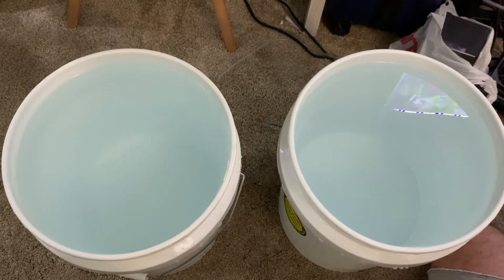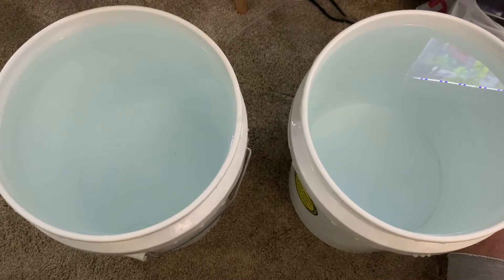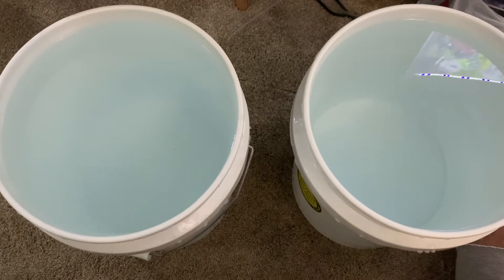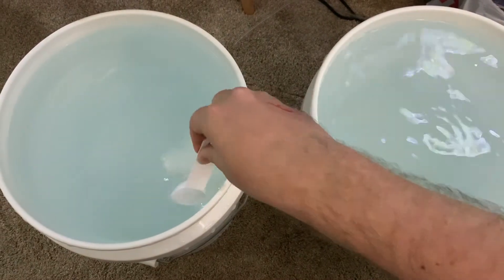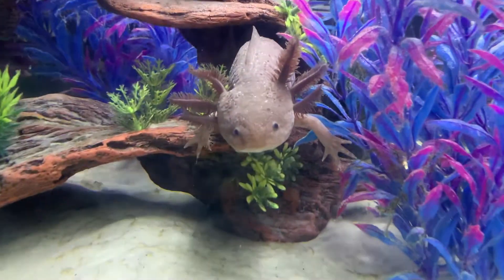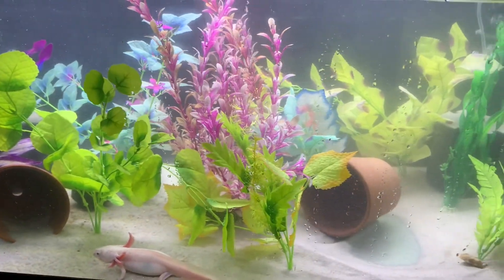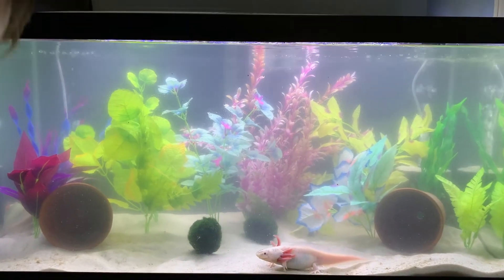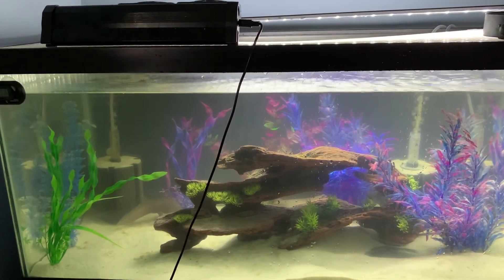Axolotl Tank Maintenance and Water Changes!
Our goal is to entertain, educate, and create a community of axolotl lovers.

Follow Stella, Luna, and Alfie!